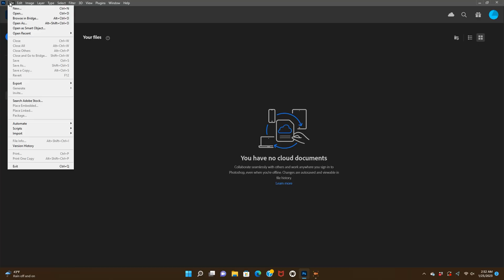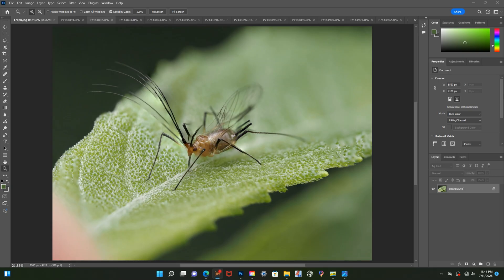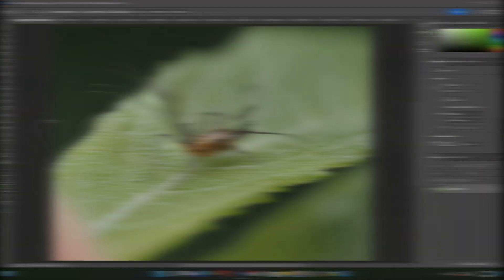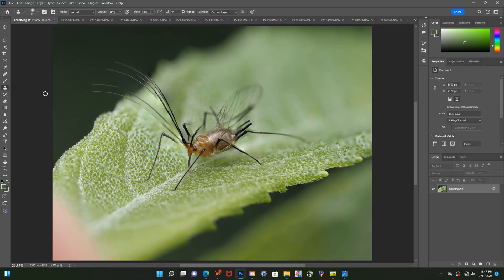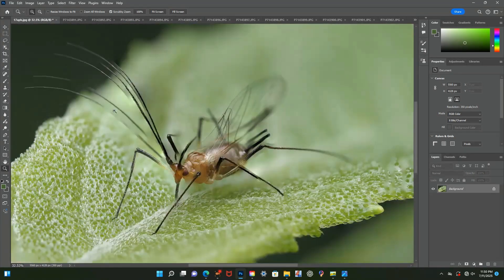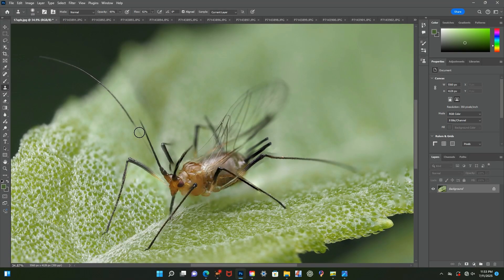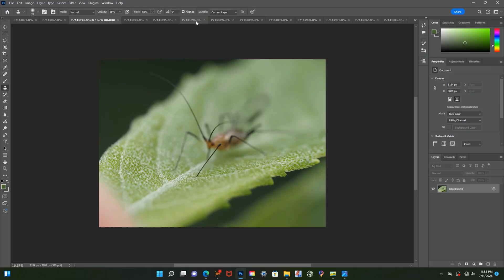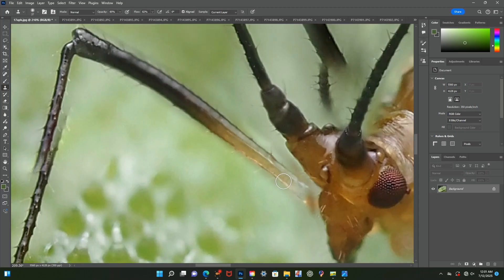How to Fix Focus Stacking Artifacts in Photoshop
In this video, I am going to walk you through how to edit ghosting and blur patch artifacts in photoshop and give some tips on how to get the most out of the techniques I will show you in the video to improve your own workflow.

0:00 - 0:22 intro

0:23 - 1:13 how to stack images in photoshop

1:14 - 2:04 how focus stacking artifacts happen

2:05 - 3:05 clone stamp tool & settings
3:06 - 8:21 fixing ghosting artifacts
8:23 - 10:12 fixing blur patch artifacts
10:20 - 11:46 how to avoid artifacts
13:13 - 13:43 conclusion